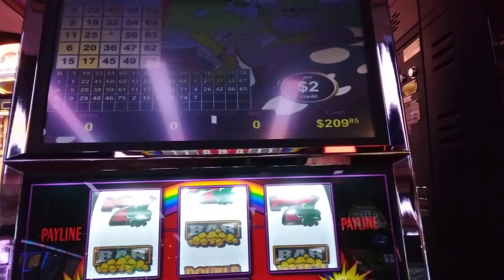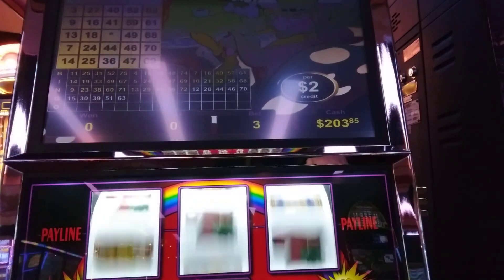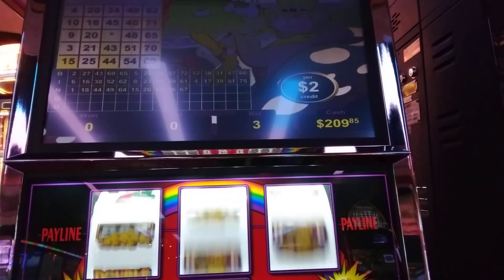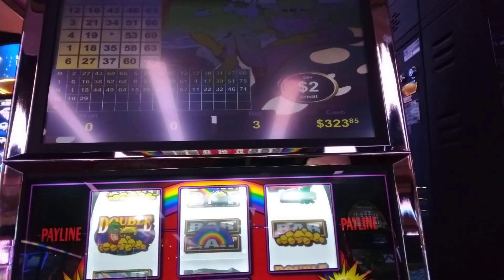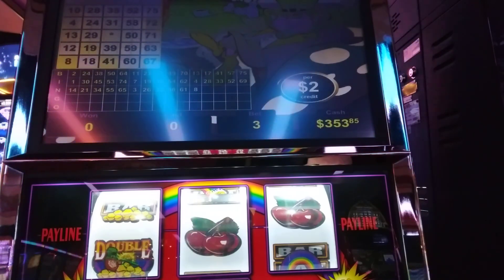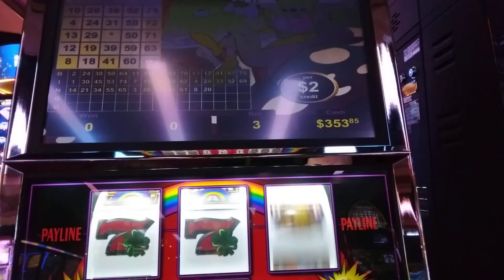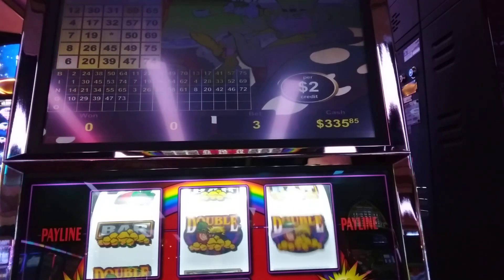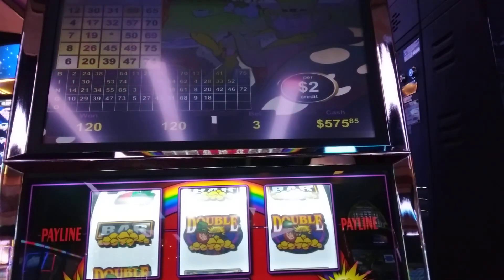VGT* LUCKY LEPRECHAUN* SLOT* RIVER BEND CASINO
Playing VGT Lucky Leprechaun at River Bend Casino $2 denomination.  Can I double up?